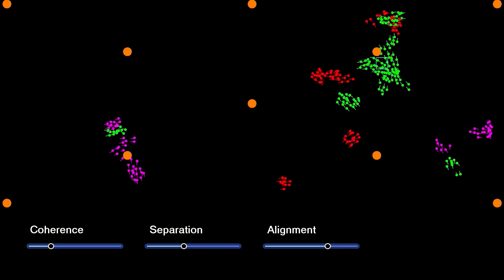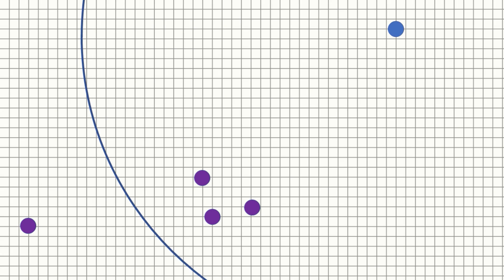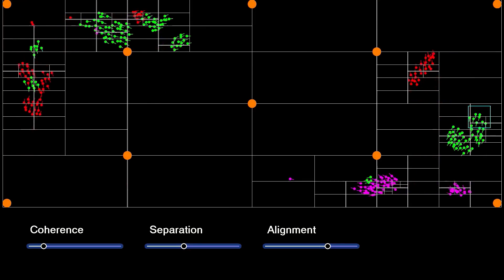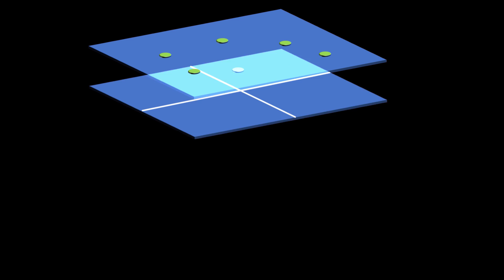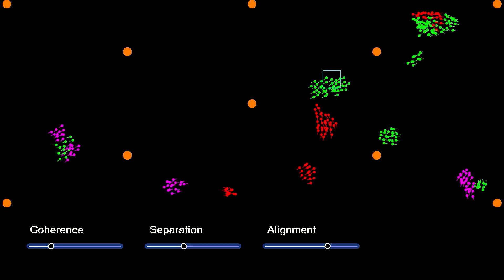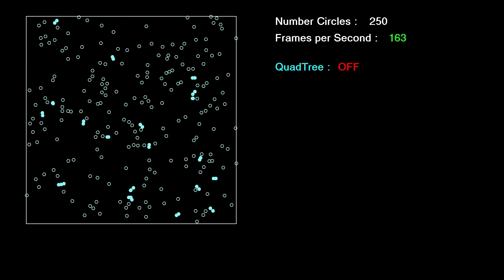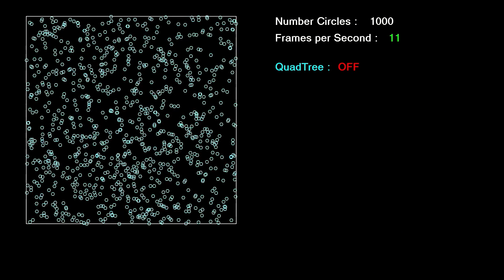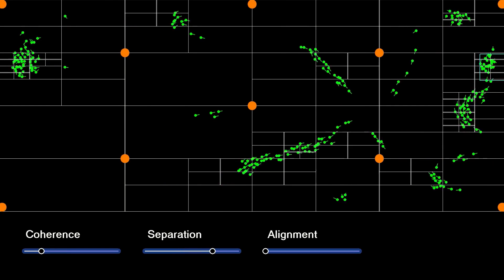Neat AI does QuadTree Boids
To speed up my Boids and get a better frames per second, I've coded up a Quadtree data structure and attached it.

Boids is an artificial life program, developed by Craig Reynolds in 1986, which simulates the flocking behaviour of birds. His paper on this topic was published in 1987 in the proceedings of the ACM SIGGRAPH conference. [1] The name "boid" corresponds to a shortened version of "bird-oid object", which refers to a bird-like object.[2] Incidentally, "boid" is also a New York Metropolitan dialect pronunciation for "bird."

Rules applied in simple Boids

Separation

Alignment

Cohesion
As with most artificial life simulations, Boids is an example of emergent behavior; that is, the complexity of Boids arises from the interaction of individual agents (the boids, in this case) adhering to a set of simple rules. The rules applied in the simplest Boids world are as follows:

separation: steer to avoid crowding local flockmates
alignment: steer towards the average heading of local flockmates
cohesion: steer to move towards the average position (center of mass) of local flockmates
More complex rules can be added, such as obstacle avoidance and goal seeking.

The basic model has been extended in several different ways since Reynolds proposed it. For instance, Delgado-Mata et al.[3] extended the basic model to incorporate the effects of fear. Olfaction was used to transmit emotion between animals, through pheromones modelled as particles in a free expansion gas. Hartman and Benes[4] introduced a complementary force to the alignment that they call the change of leadership. This steer defines the chance of the boid to become a leader and try to escape.

The movement of Boids can be characterized as either chaotic (splitting groups and wild behaviour) or orderly. Unexpected behaviours, such as splitting flocks and reuniting after avoiding obstacles, can be considered emergent.

The boids framework is often used in computer graphics, providing realistic-looking representations of flocks of birds and other creatures, such as schools of fish or herds of animals. It was for instance used in the 1998 video game Half-Life for the flying bird-like creatures seen at the end of the game on Xen, named "boid" in the game files.

The Boids model can be used for direct control and stabilization of teams of simple Unmanned Ground Vehicles (UGV)[5] or Micro Aerial Vehicles (MAV)[6] in swarm robotics. For stabilization of heterogeneous UAV-UGV teams, the model was adapted for using onboard relative localization by Saska et al.[7]

At the time of proposal, Reynolds' approach represented a giant step forward compared to the traditional techniques used in computer animation for motion pictures. The first animation created with the model was Stanley and Stella in: Breaking the Ice (1987), followed by a feature film debut in Tim Burton's film Batman Returns (1992) with computer generated bat swarms and armies of penguins marching through the streets of Gotham City.[8]

The boids model has been used for other interesting applications. It has been applied to automatically program Internet multi-channel radio stations.[9] It has also been used for visualizing information[10] and for optimization tasks.[1

Swarm intelligence (SI) is the collective behavior of decentralized, self-organized systems, natural or artificial. The concept is employed in work on artificial intelligence. The expression was introduced by Gerardo Beni and Jing Wang in 1989, in the context of cellular robotic systems.[1]

SI systems consist typically of a population of simple agents or boids interacting locally with one another and with their environment. The inspiration often comes from nature, especially biological systems. The agents follow very simple rules, and although there is no centralized control structure dictating how individual agents should behave, local, and to a certain degree random, interactions between such agents lead to the emergence of "intelligent" global behavior, unknown to the individual agents. Examples of swarm intelligence in natural systems include ant colonies, bee colonies, bird flocking, hawks hunting, animal herding, bacterial growth, fish schooling and microbial intelligence.

The application of swarm principles to robots is called swarm robotics while swarm intelligence refers to the more general set of algorithms. Swarm prediction has been used in the context of forecasting problems. Similar approaches to those proposed for swarm robotics are considered for genetically modified organisms in synthetic collective intelligence.[2]

Generative Art,AI,A.I.,neural Net,using Python,python,tutorial,processing,p5js,coding,speedrun,blender,after effects,  boids unity